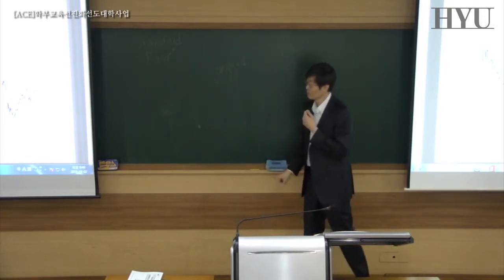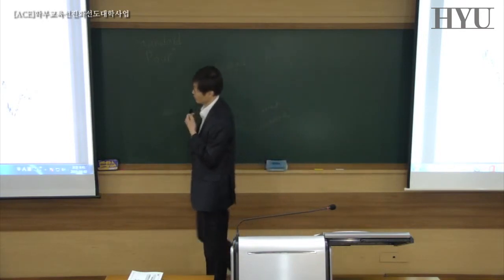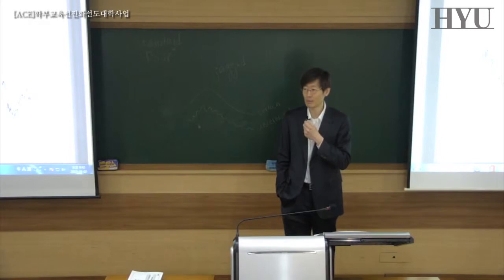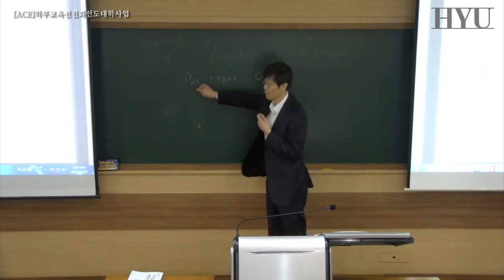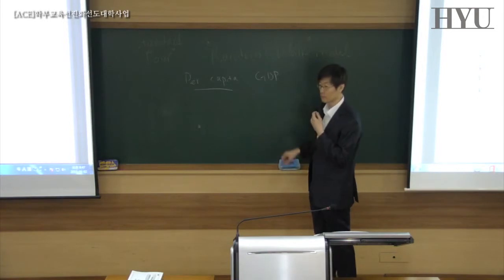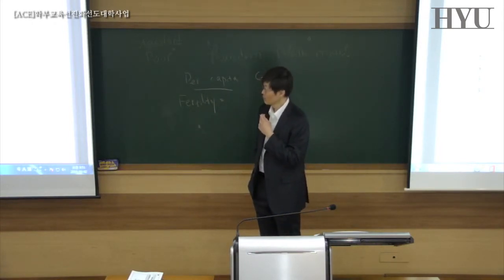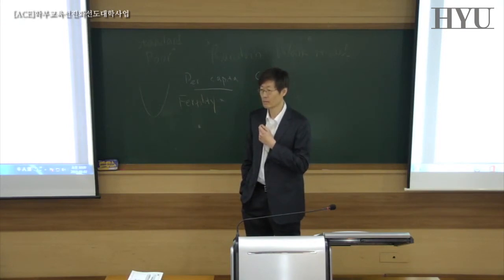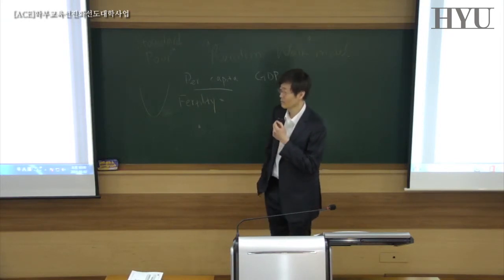20150302 경제통계분석